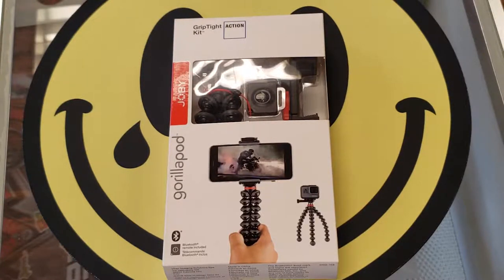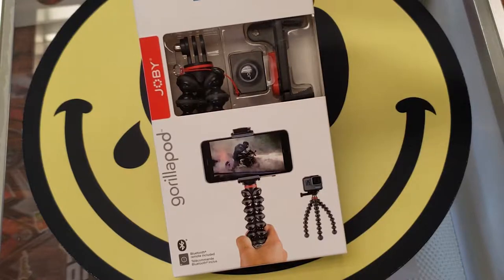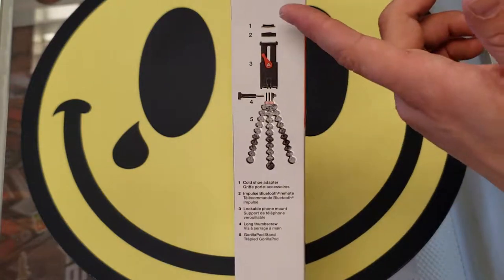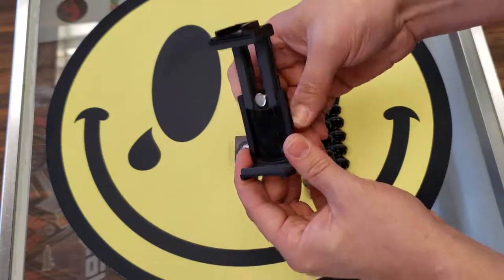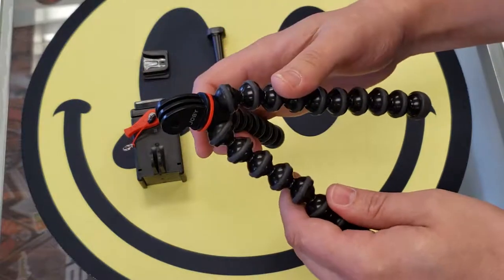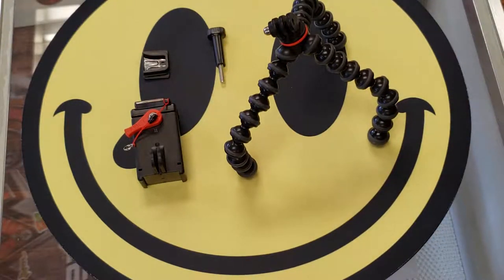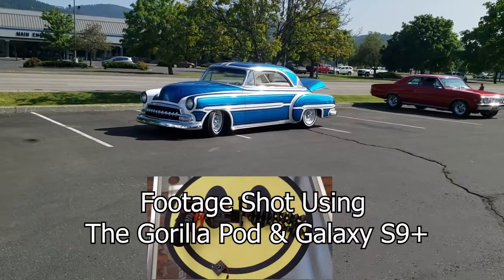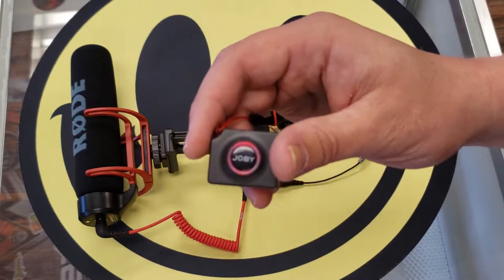Vlogging On a Budget! - Joby GorillaPod Action Kit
Vlogging On a Budget! - Joby GorillaPod GripTight Action Kit

At $29.99 The Joby Gorilla Pod Action Griptight Kit is a solid buy! Basically anything from Joby right now is worth the value, they are a nice intermediate brand that is reliable and has a lot of support for their devices.

That being said, check out our video on all the cool features and check out the B-Roll footage we added to show you the smooth quality it produces out in the field!